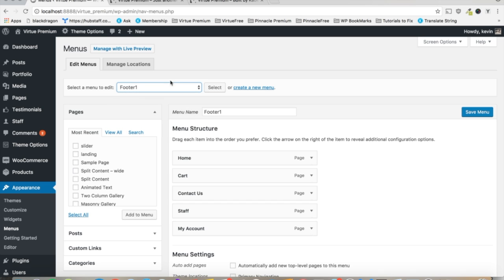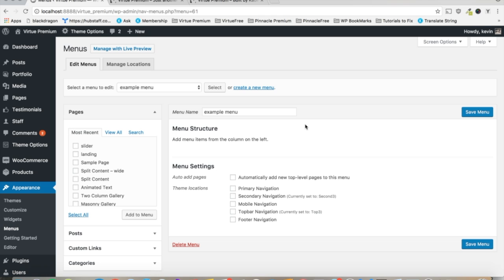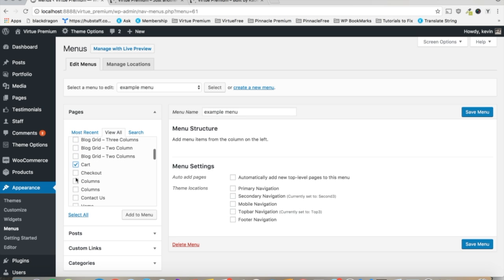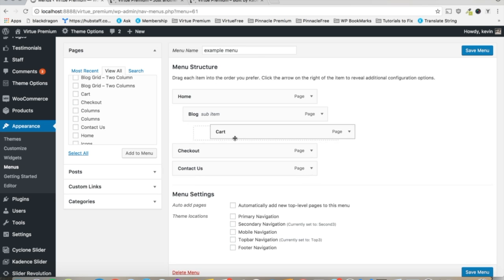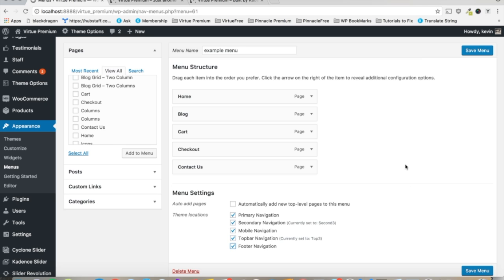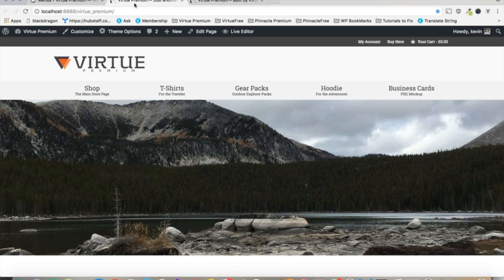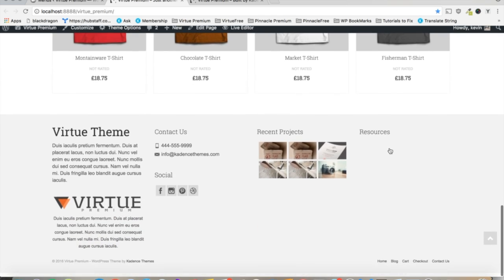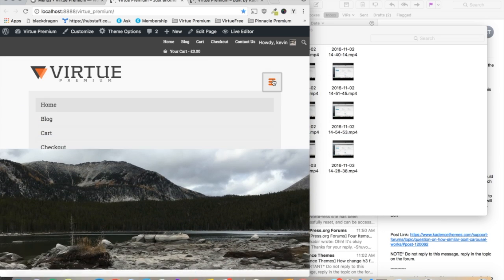Configuring Menus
An explanation of what it takes to create an assign menus to your Kadence Themes site.